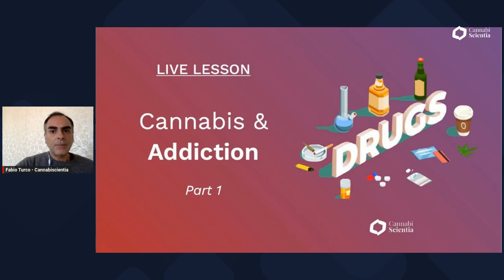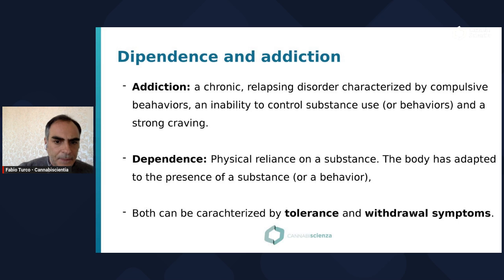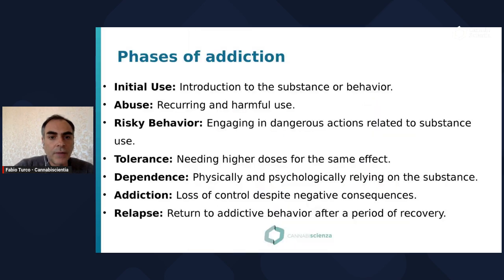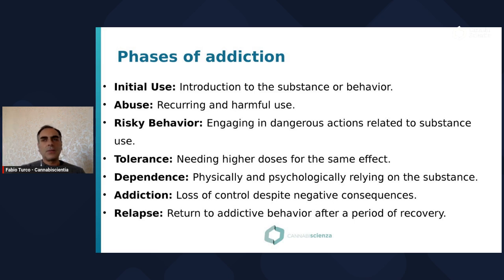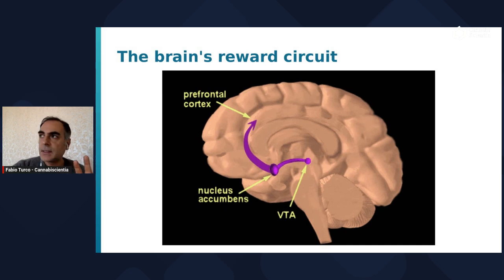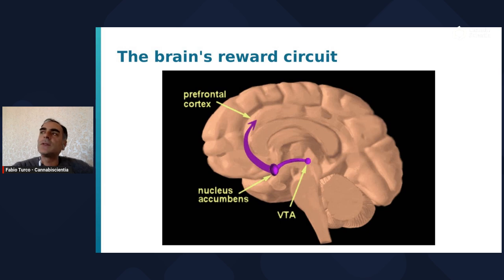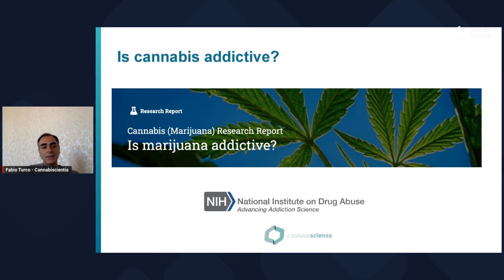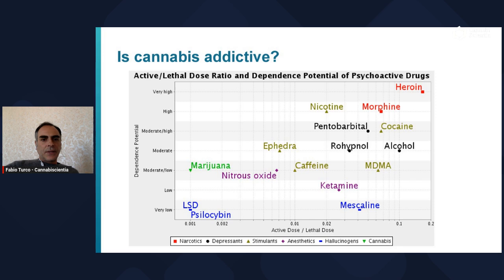Cannabis & Addiction • Part 1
In these 2 episodes we delve into the transformative journey of cannabis from a recreational drug to a potential therapeutic agent against addiction.

In this first episode, we'll explore the controversial topic of whether cannabis itself leads to dependency. We'll examine the latest research and insights into the addictive potential of cannabis, addressing common misconceptions and shedding light on the relationship between cannabis use and dependency.

Moreover, we will consider the role of the Endocannabinoid System in modulating addictive behaviours. We will discuss how cannabis-derived compounds interact with this complex system, potentially offering therapeutic avenues for combating addiction to substances such as opioids, alcohol, and nicotine.